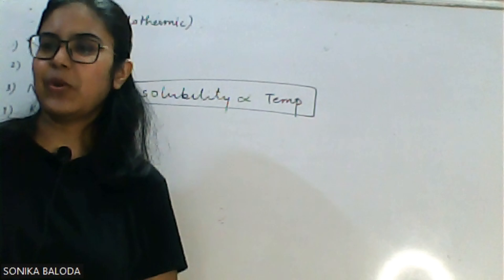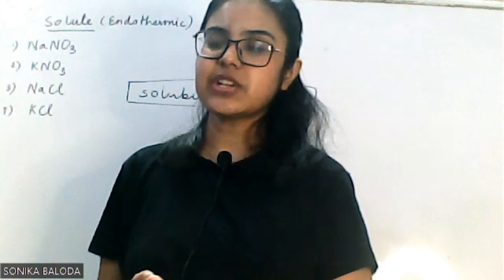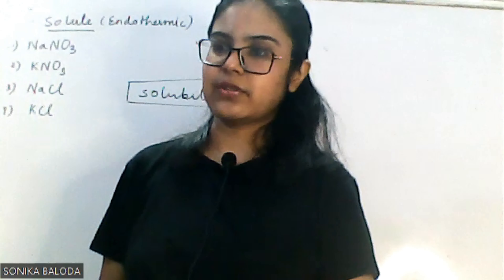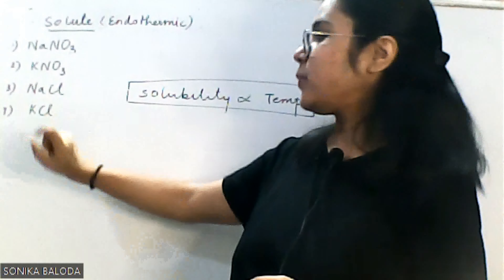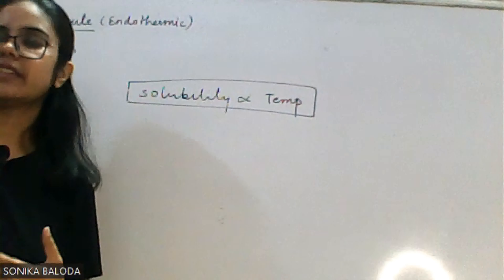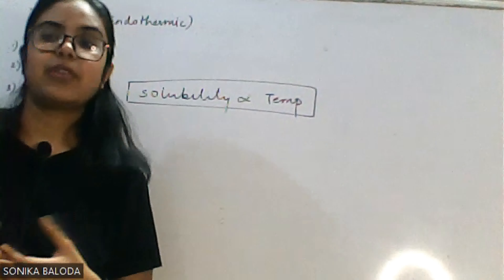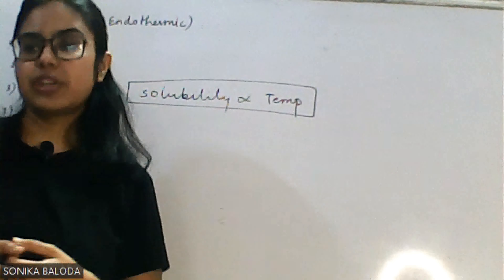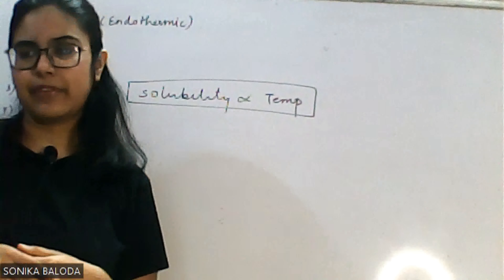Solute and Solvent Chemistry | Solute Solvent and Solution Chemistry | Class 12 | Sonika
Solute Easy Explanation with @chemistrywithsonika

If you're interested in learning chemistry at the basics level, I recommend you check out this free video here 👉

Join us and let us together build this Free Learning Platform! We will surely ensure that you enjoy real learning with us. @Chemistrytales17

📋 Timestamps

00:00 Introduction 👋

00:02 Good Morning! 😃

00:05 Today's topic: Endothermic solutes ❄️

00:09 Examples of Group 1 elements ✨

00:15 Solubility increases with temperature rise 🌡️

00:32 Solid solutes require heat for dissolution 🔥

01:04 Gases escape with heat, decreasing solubility 🌬️

01:36 Solubility of certain solids is directly proportional to temperature ☀️

01:39 Conclusion and Farewell 👋